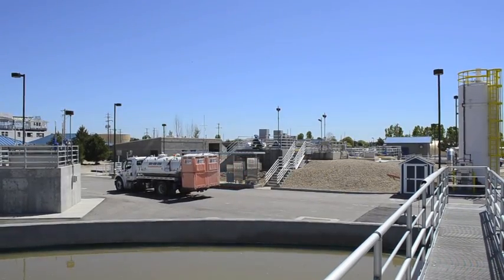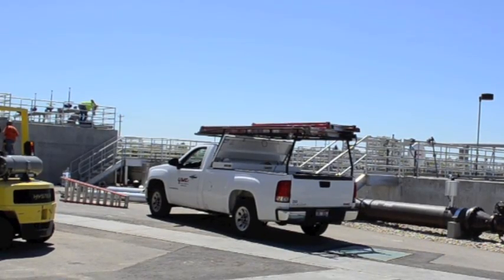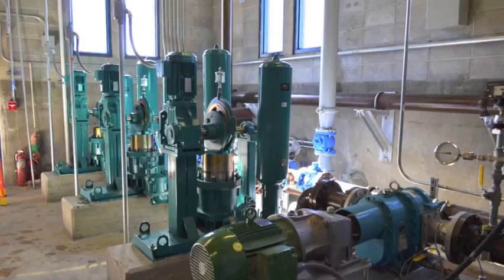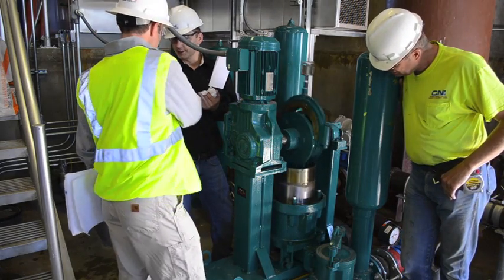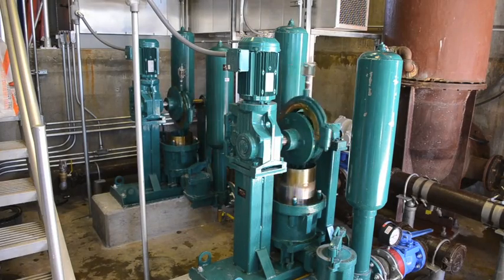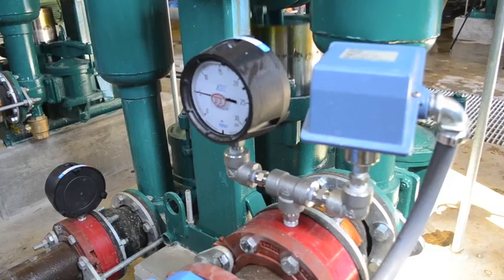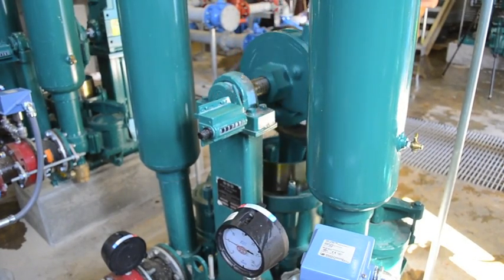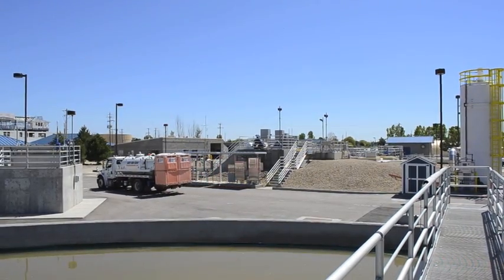Sludge Pump Options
Find the right sludge pump for your facility. Wastecorp offers double disc pumps, plunger pumps and diaphragm pumps for sewage and sludge pumping. Wastecorp was approved by CH2M Hill Consulting Engineers for the City of Meridian Idaho's primary sludge process and thickened fermented sludge operations.